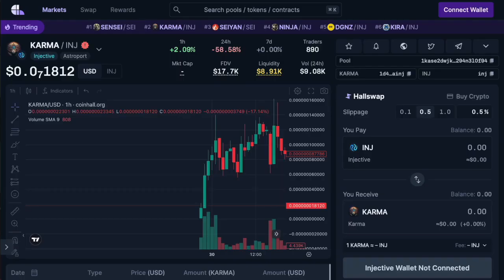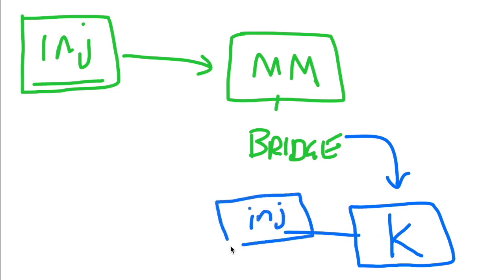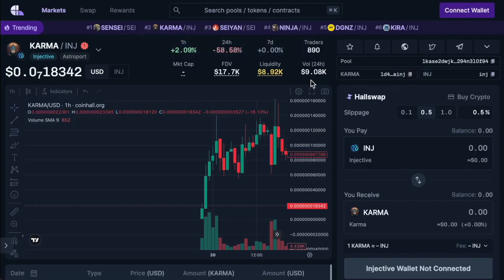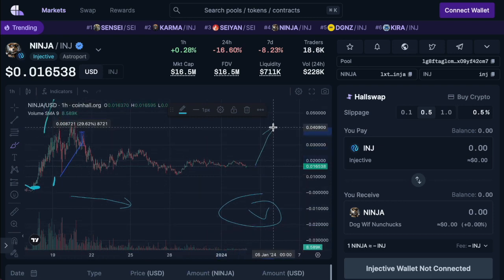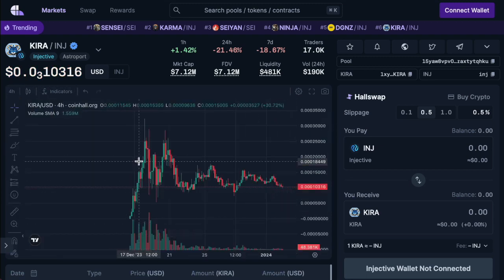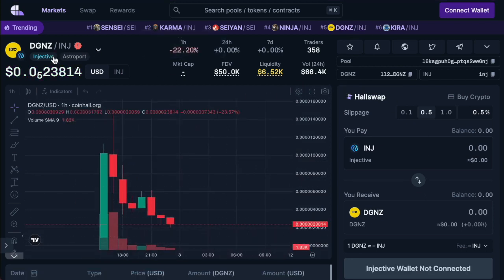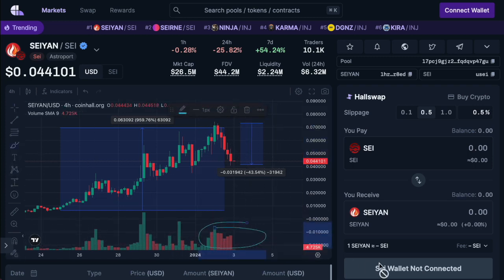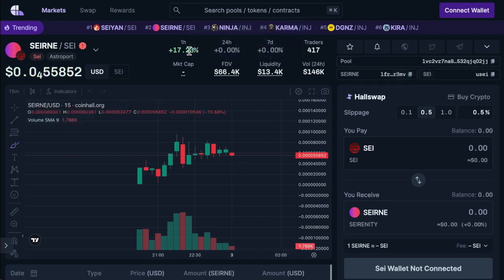HOW TO MAKE MONEY TRADING INJECTIVE & SEI MEME COINS USING COINHALL ORG